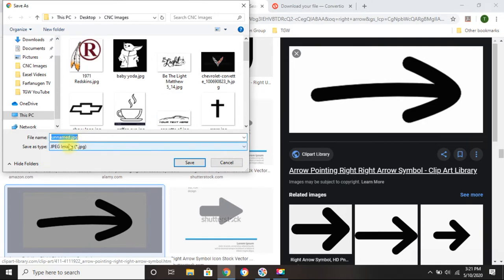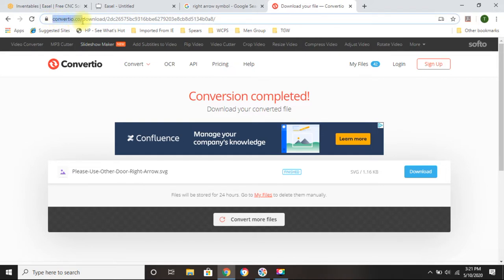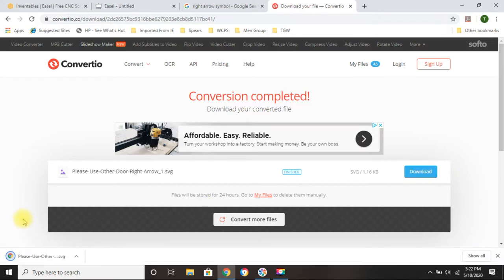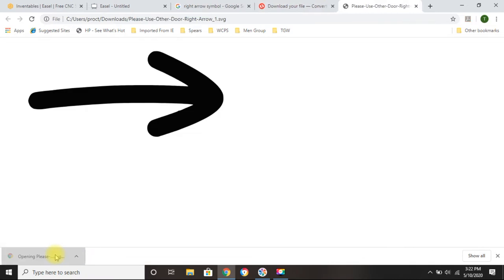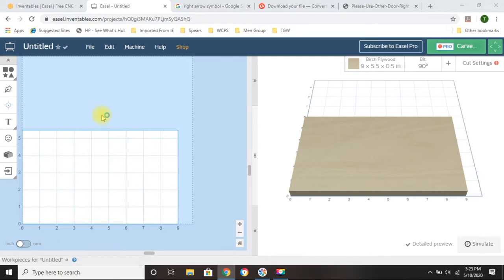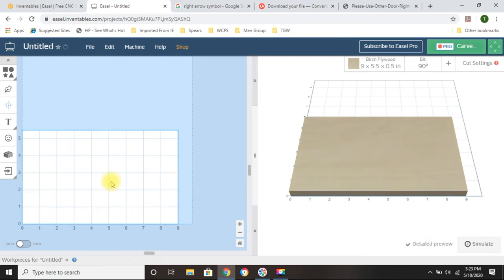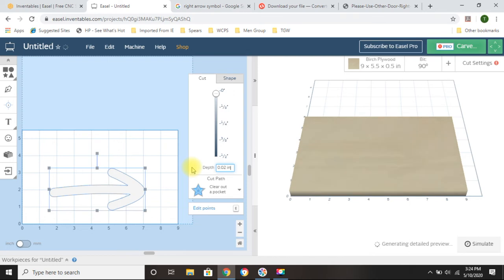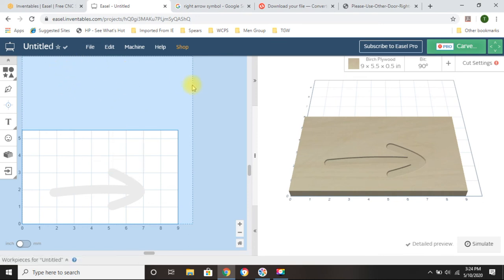Convert Images for Easel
In this video I talk you through the steps to taking an image from the web and converting it to SVG so you can load it into Easel. I have included a link to Convertio. I hope you enjoy the video!!